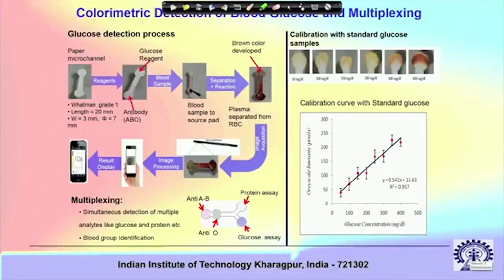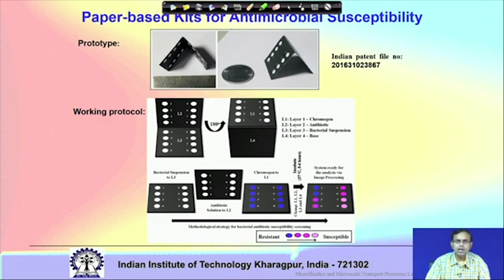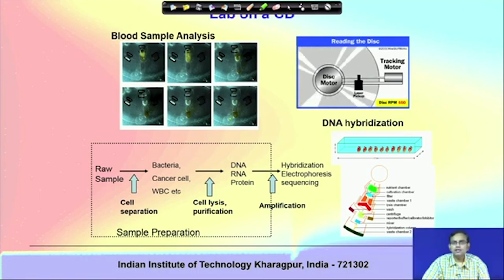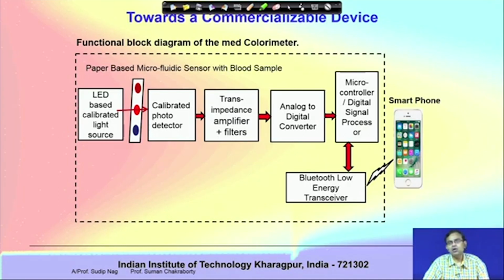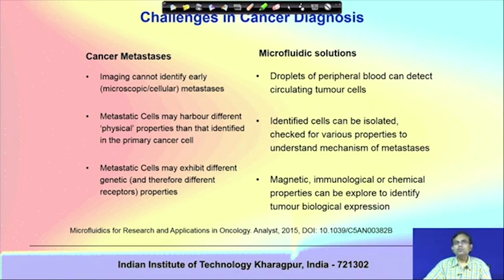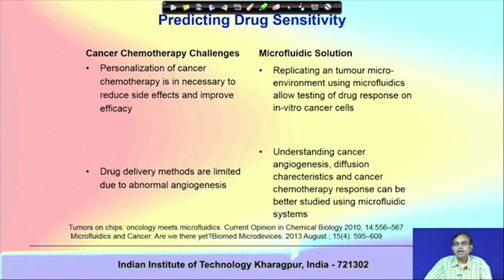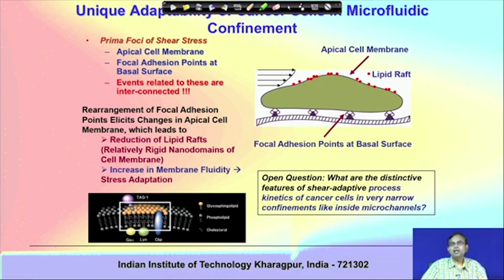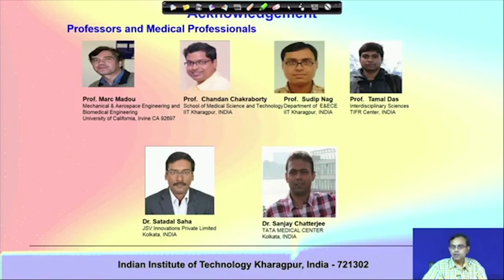Microfluidics for Healthcare